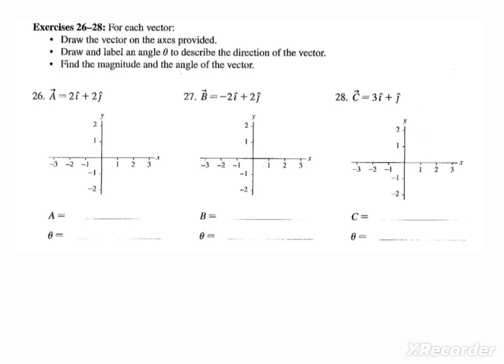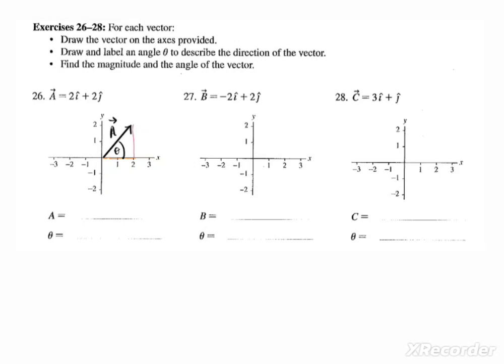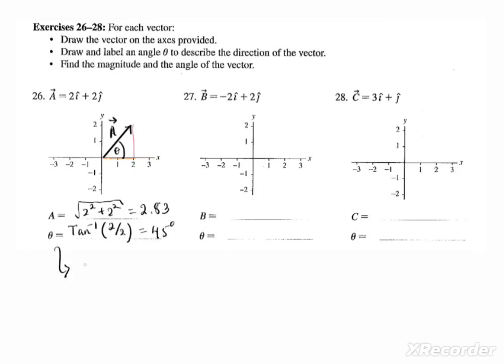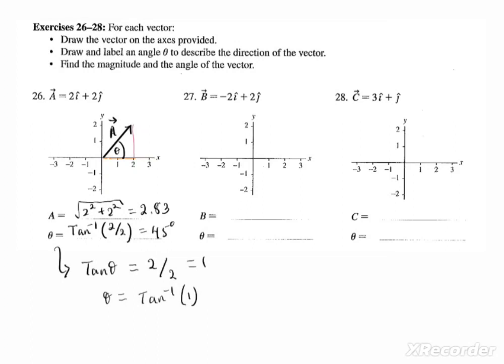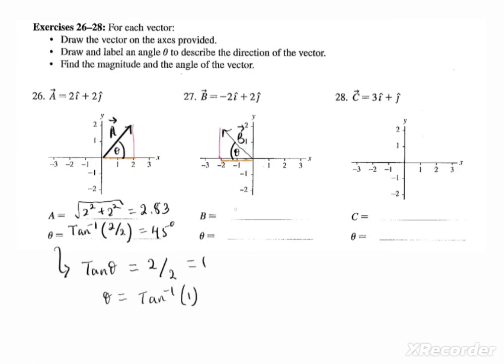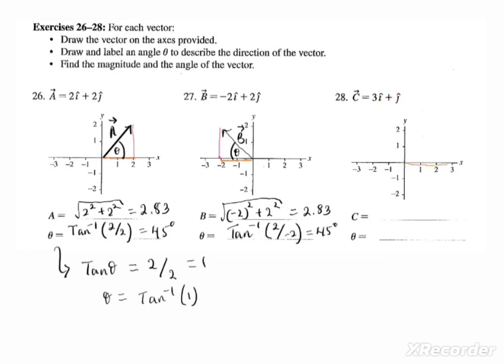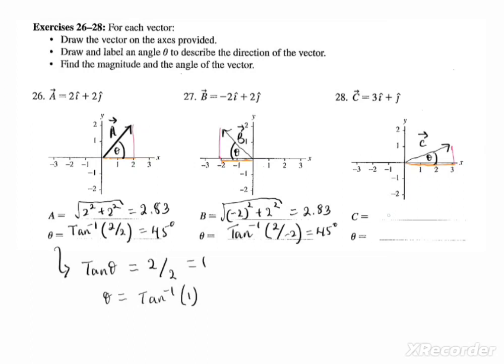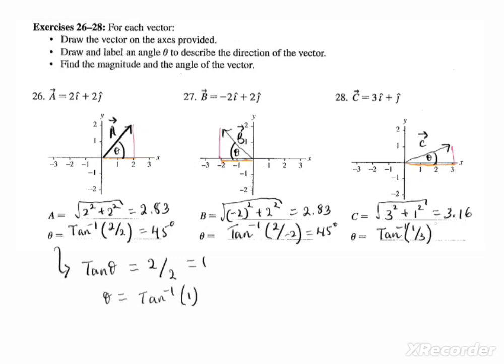Finding Magnitude and Direction of Vectors: Examples # 26 - 28